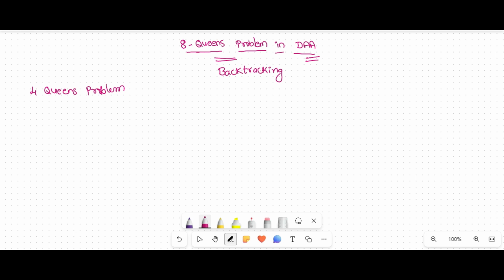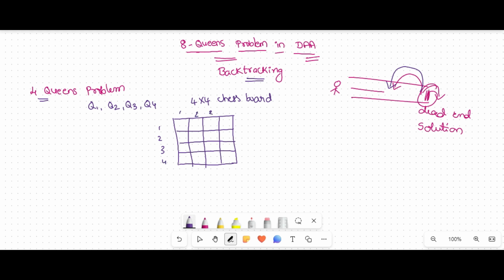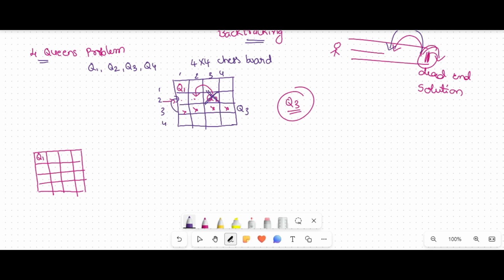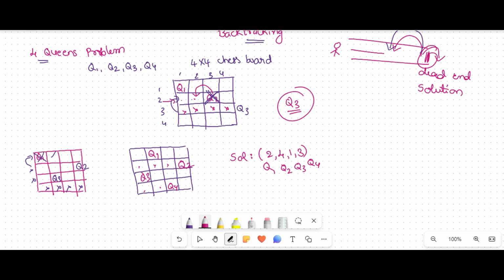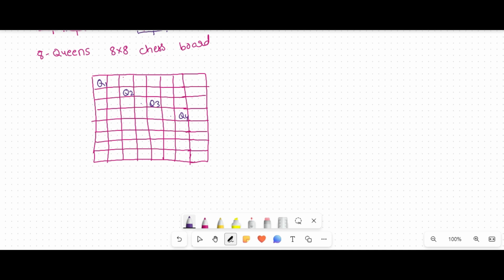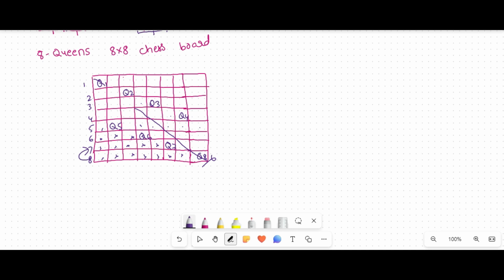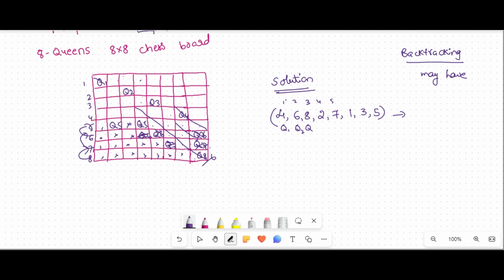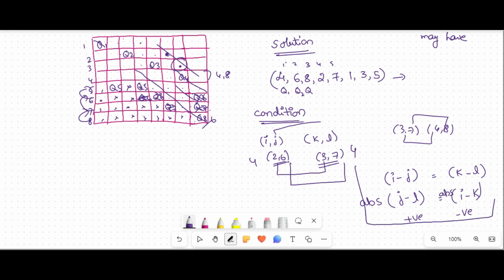Backtracking, 8-queens problem, Applications of backtracking, 4-Queens problem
Backtracking, 8-queens problem, Applications of backtracking, 4-queens problem, backtracking applications, 8-queens problem using backtracking, design and analysis of algorithms